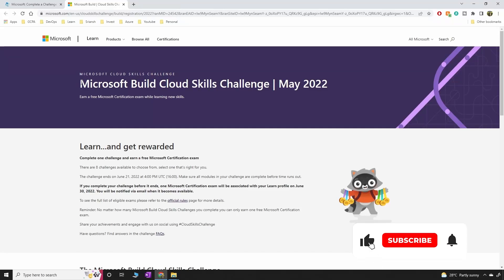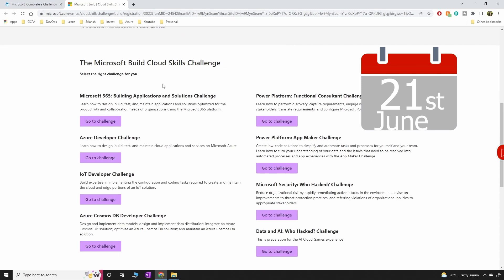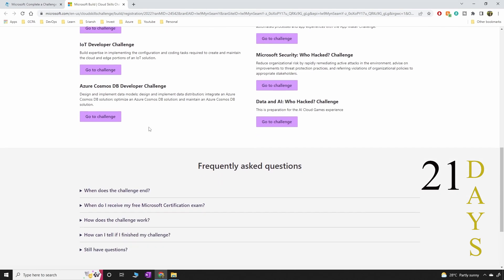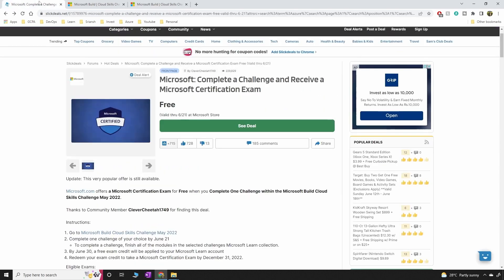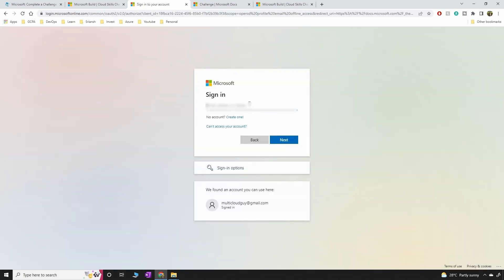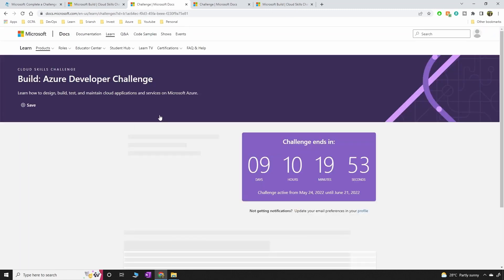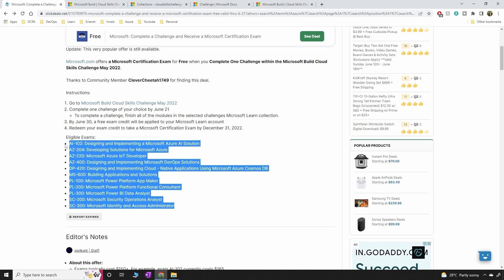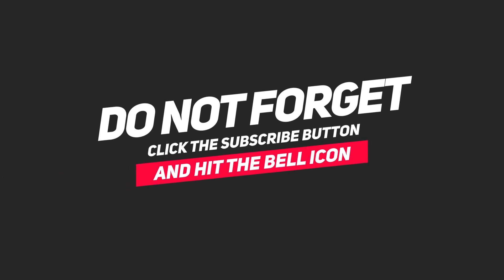Get Azure Certification for FREE - Ends by June 21, 2022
Complete the Microsoft Build Cloud Skills Challenge | May 2022 and get free exam voucher for below exams:
AI-102: Designing and Implementing a Microsoft Azure AI Solution
AZ-204: Developing Solutions for Microsoft Azure
AZ-220: Microsoft Azure IoT Developer
AZ-400: Designing and Implementing Microsoft DevOps Solutions
DP-420: Designing and Implementing Cloud - Native Applications Using Microsoft Azure Cosmos DB
MS-600: Building Applications and Solutions
PL-100: Microsoft Power Platform App Maker
PL-200: Microsoft Power Platform Functional Consultant
PL-300: Microsoft Power BI Data Analyst
SC-200: Microsoft Security Operations Analyst
SC-300: Microsoft Identity and Access Administrator